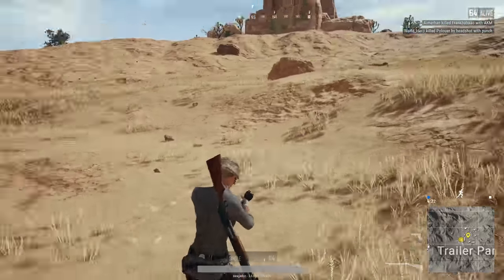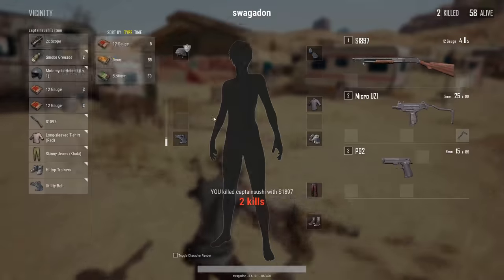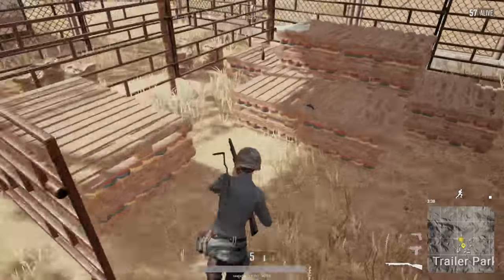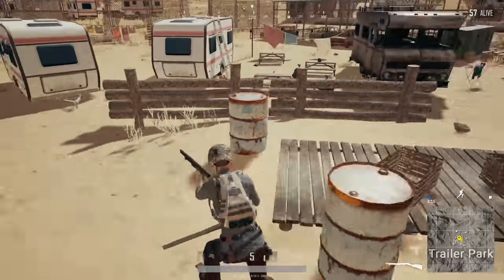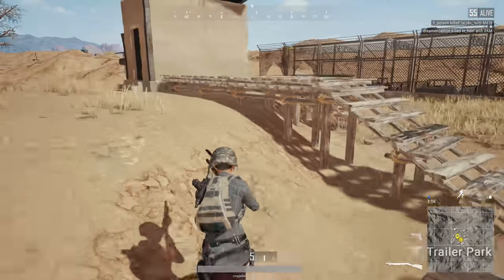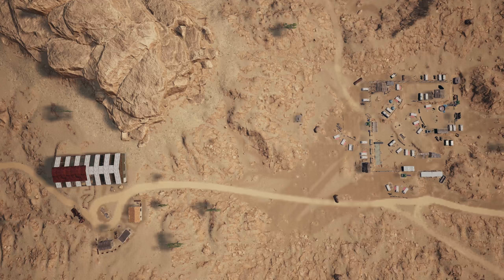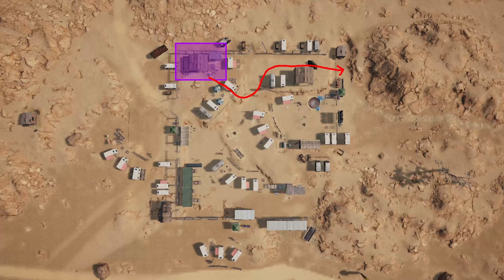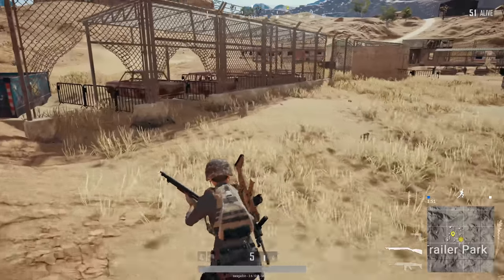✈ Drop Series - Trailer Park (PUBG) ✈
In this video we will be looking at the Trailer Park on the Miramar map.  We dropped 30 times at this location and recorded all of the game, vehicle and gear data.

Is this somewhere you want to drop? Do you want to see different info in the next video?